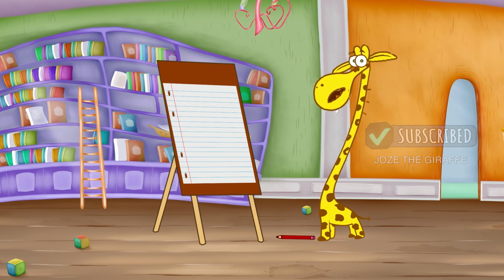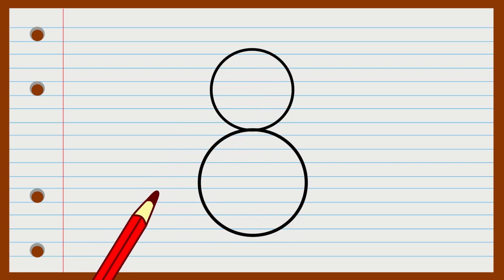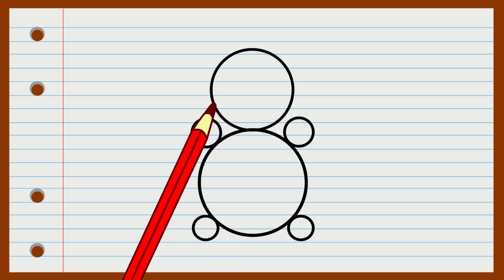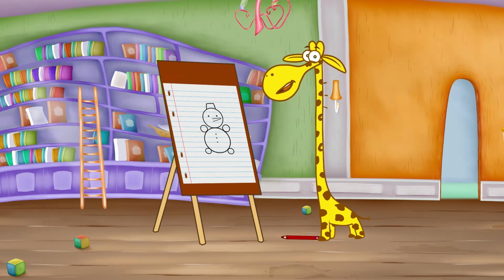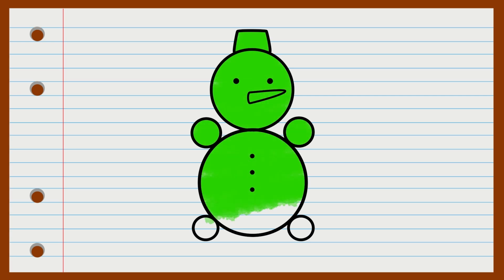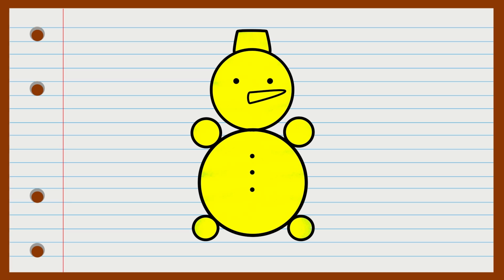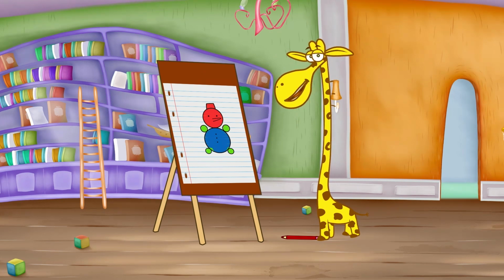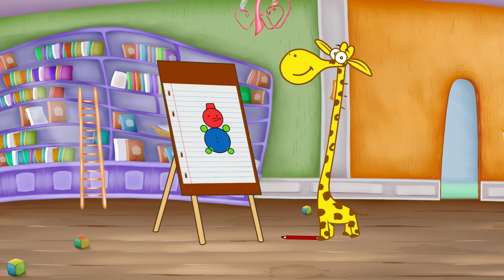HOW TO DRAW A SNOWMAN WITH THE NUMBER 8 (EASY) | JOZE GIRAFFE | PreSchool Kids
Helllloooo, Friends!!! I am so excited to keep drawing with you!! Today, we are going to draw a snowman using the number 8!!

I love sharing new videos with you where we can learn and sing and play!!!

MORE FUN WITH JOZE & FRIENDS...

Director: Giorgi Marshania
Illustrator: Nino Chkheidze
Animators: Giorgi Marshania & Giorgi Popkhadze
Consultant: Niko Kemularia
US Producers: AJ Tesler & Danny Prussman
Associate Producer: Booth Daniels
US Voice Artist: Booth Daniels